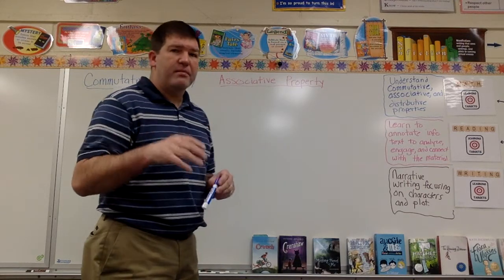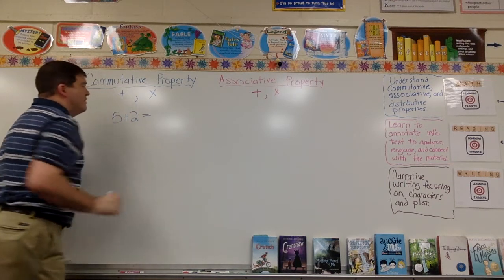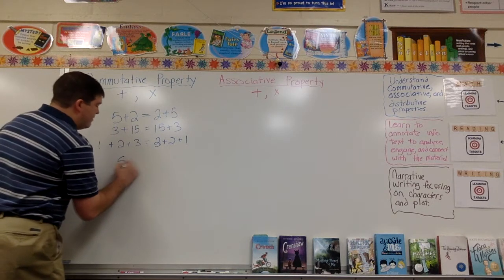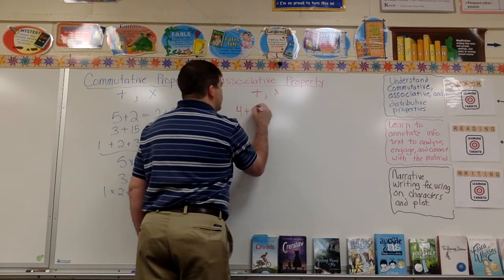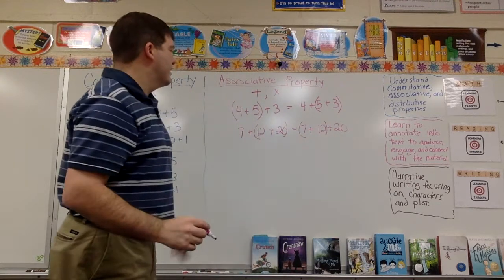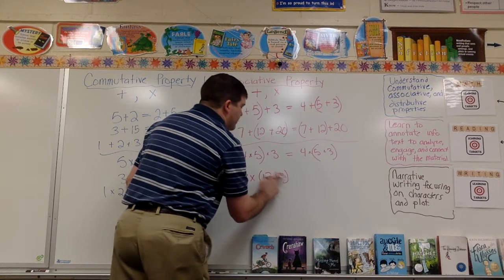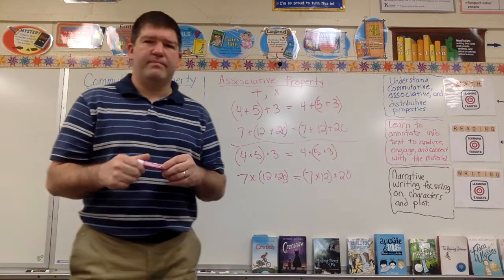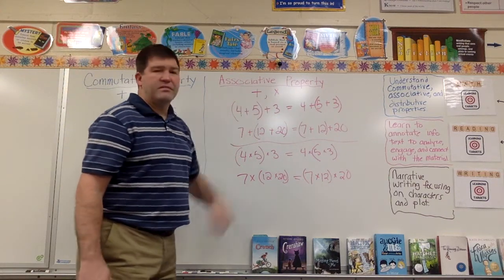Commative and Associative Property of + and X